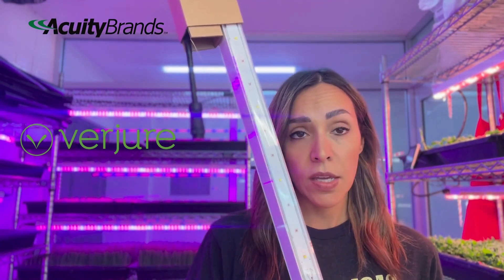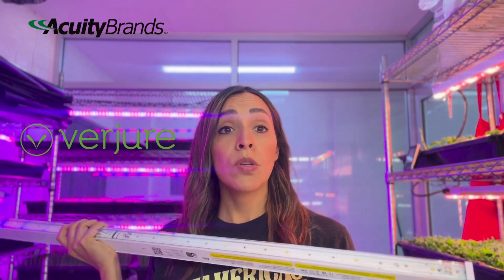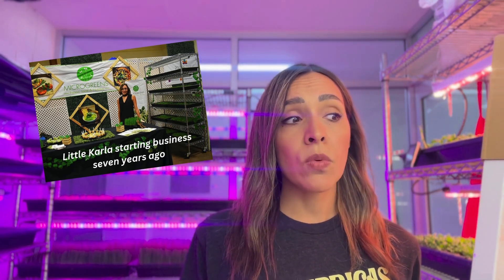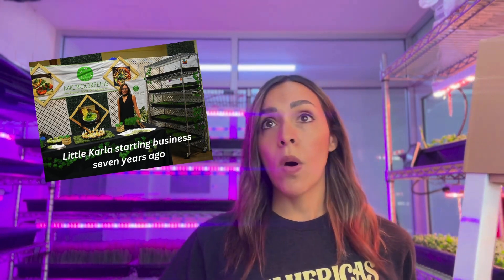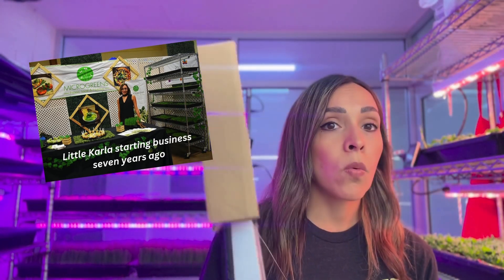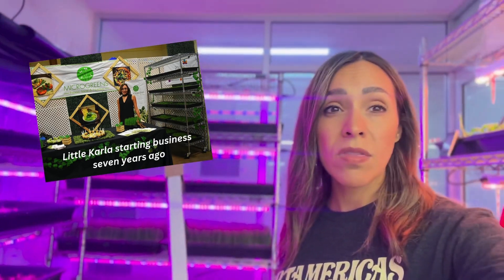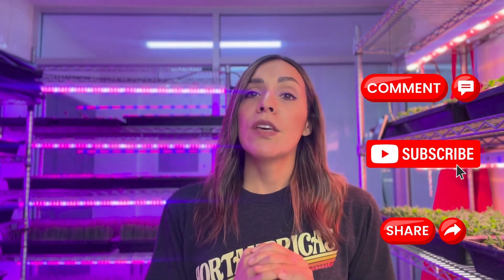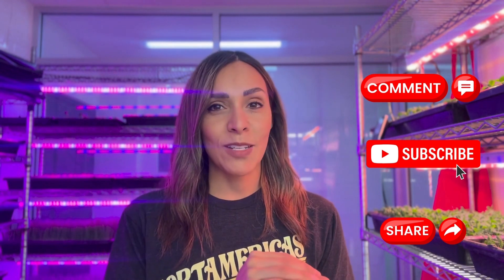Vertical Farming Grow Lights for Beginners: What You Need to Know Before Buying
Are you starting a vertical farm or greenhouse setup? In this video, Karla Garcia, Hort Americas technical service specialist and consultant, dives into what you need to know about vertical farming grow lights if you're a beginner.

From the initial capital investment to choosing the right light fixtures, she shares her honest experience to help you avoid costly mistakes and set up a thriving indoor growing system.

Key Topics Covered:

-- Types of lighting options and how to select the best fit for your plants

-- Why you should invest in quality grow lights

-- Why regular white LED lamps might not be ideal for plant growth, including challenges with humidity, efficiency, and replacement costs

-- The importance of the right light spectrum for proper plant development and healthier growth